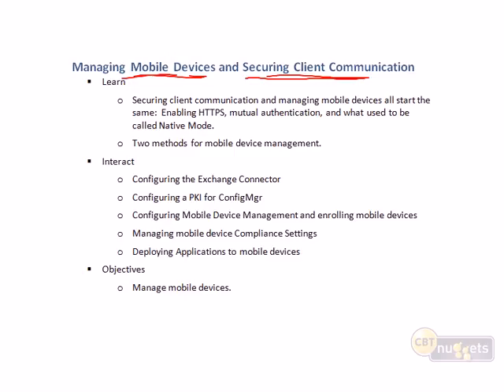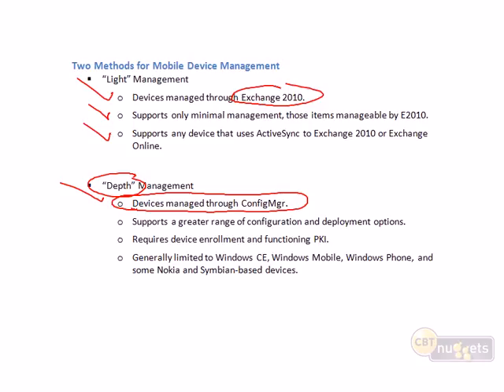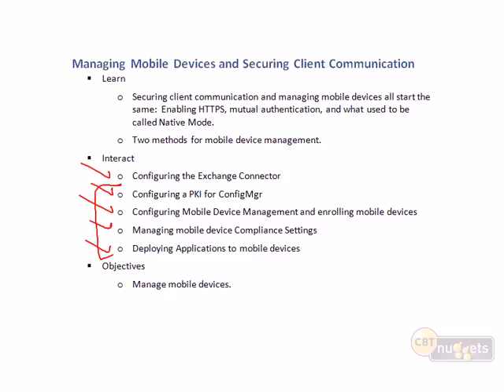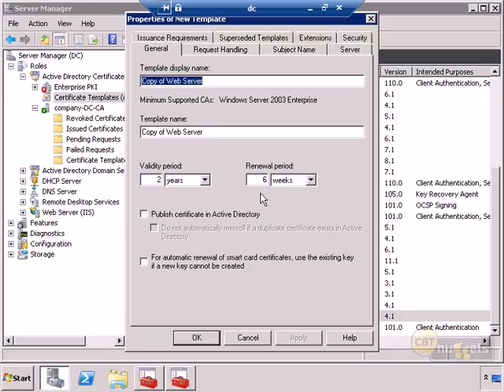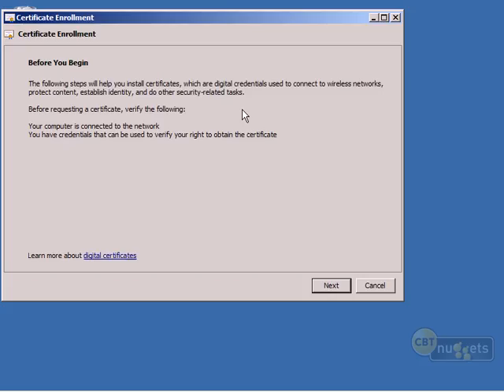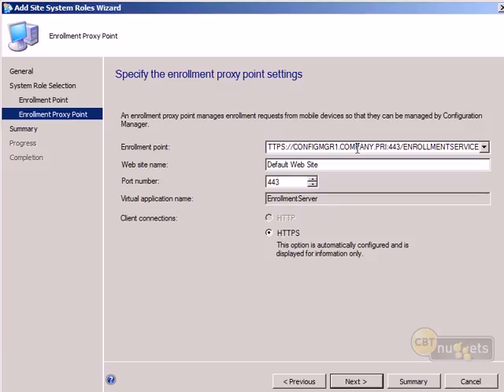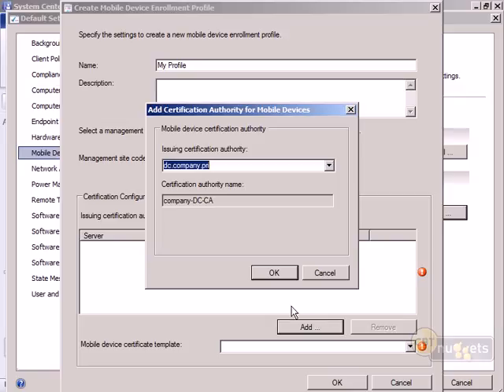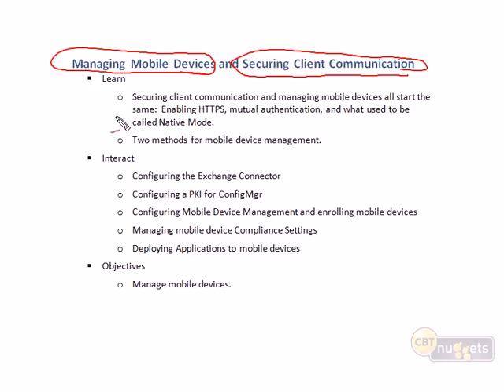Microsoft System Center Configuration Manager SCCM 2012 70-243 Part-17